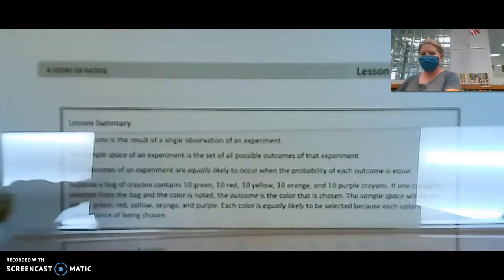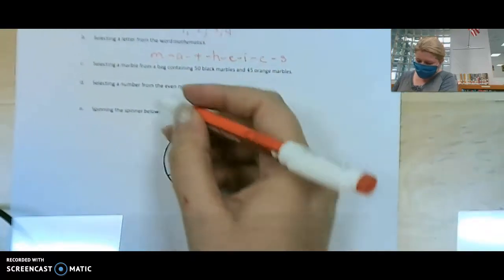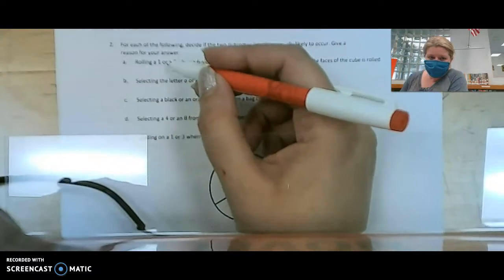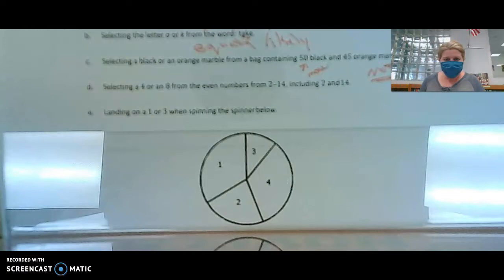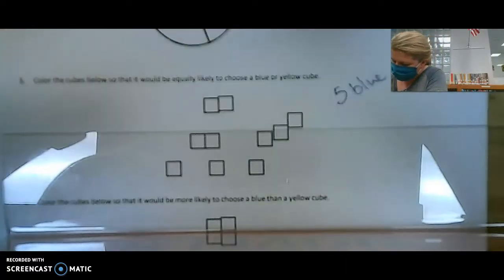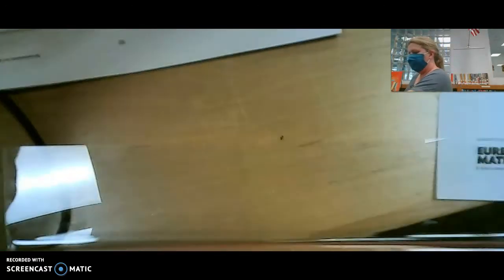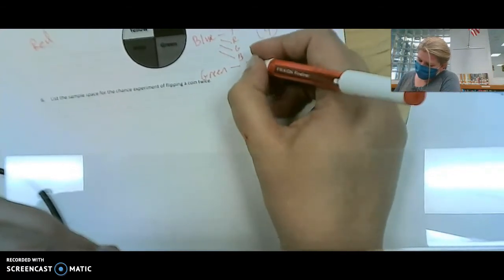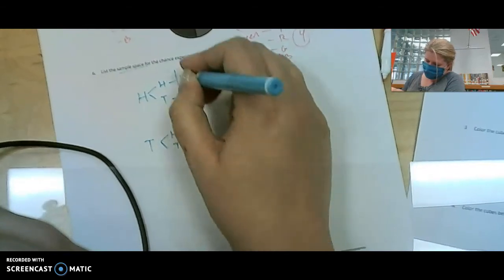Module 5 Lesson 3 Problem Set